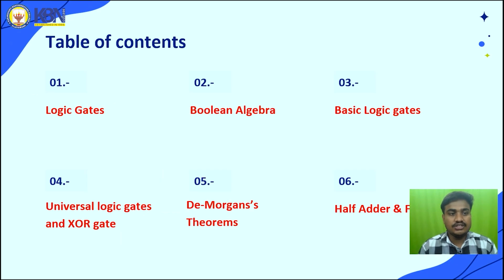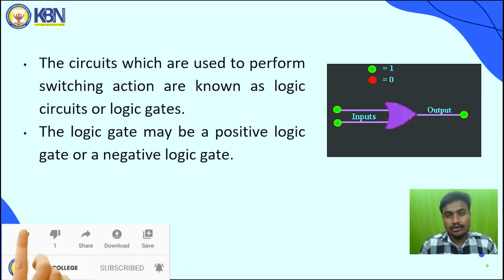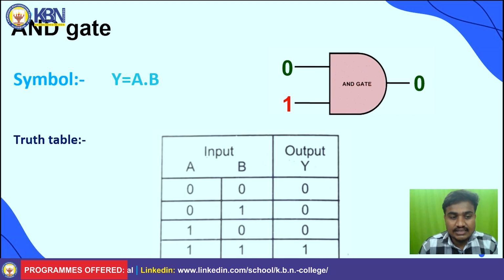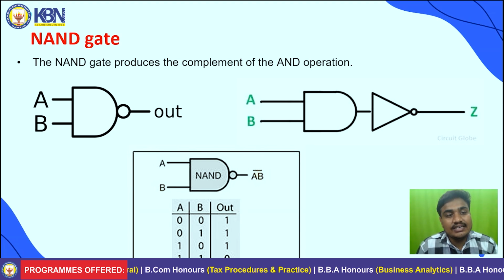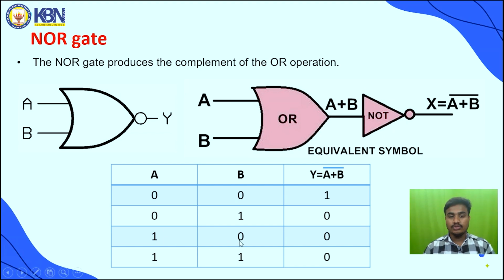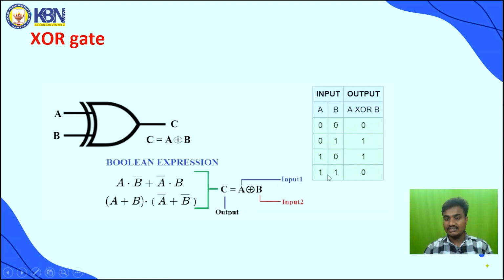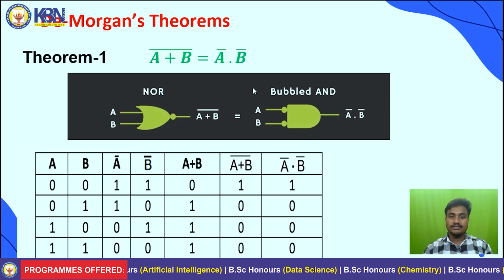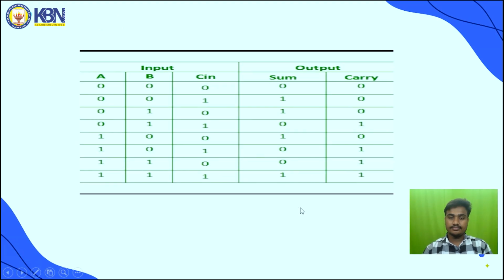Unit-5 | Digital Electronics by Mr. A.H.D. Prakash, Dept. of Physics & Electronis, K.B.N. College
Unit-5 | Digital Electronics by Mr. A.H.D. Prakash, Dept. of Physics & Electronis, K.B.N. College, Vijayawada-1